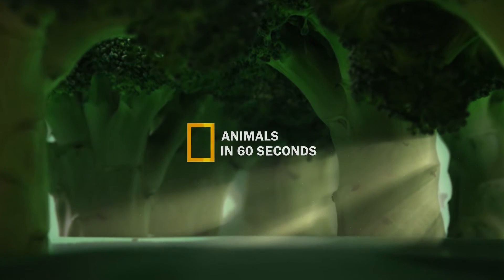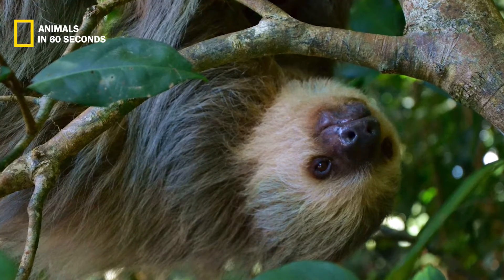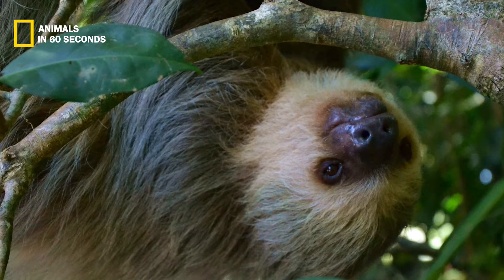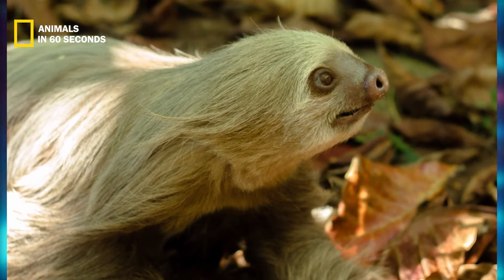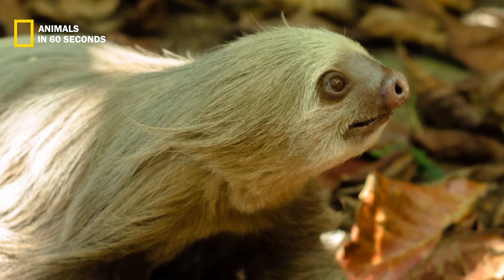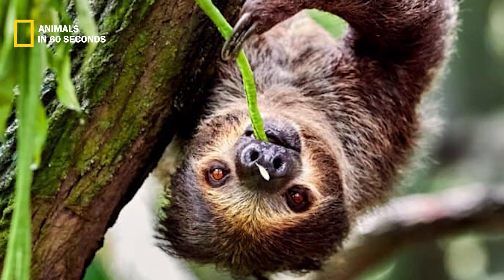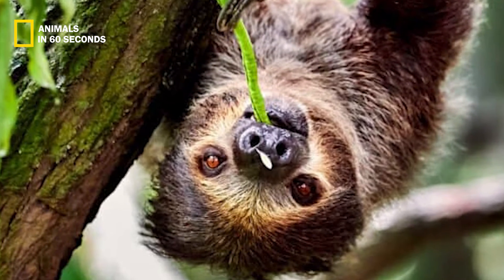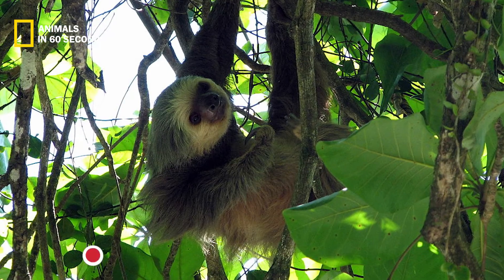A different and strangest animals that you can find on the earth. s⁉️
Keep watching:
bengal tiger
5 things you must know before getting a knee replacement